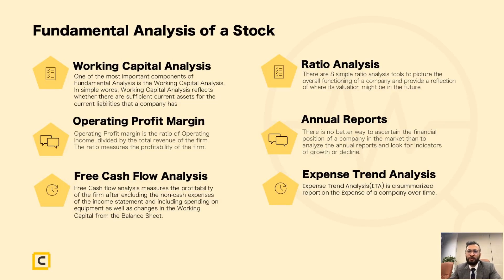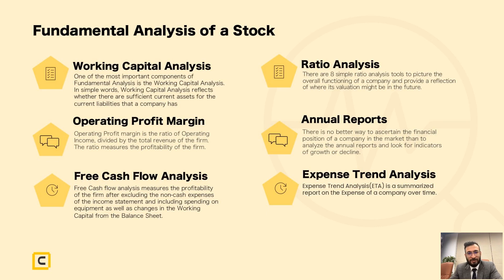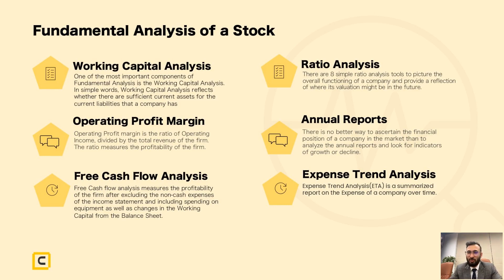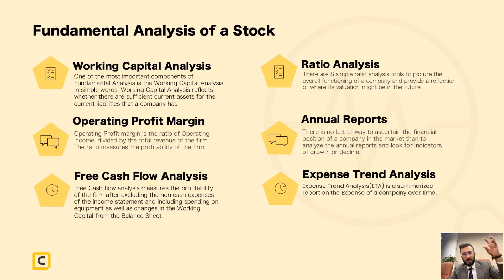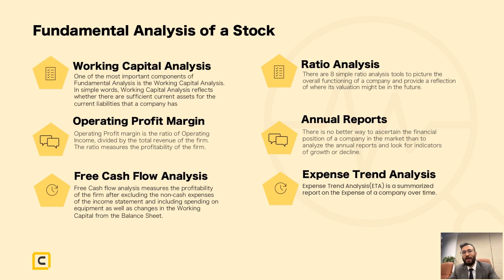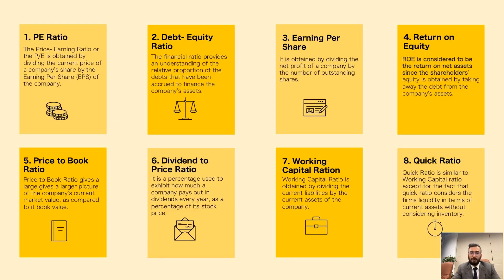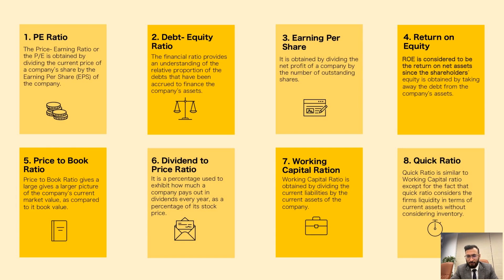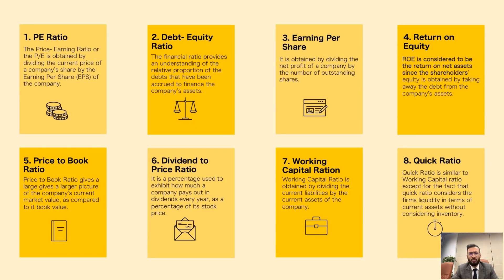Understanding Economic Events- Fundamental Analysis | Century Financial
How do economic events shape the financial markets? In this video, Century Financial experts explain the role of fundamental analysis in understanding key economic events such as interest rate decisions, inflation reports, and GDP data. Learn how these factors impact market movements and how you can incorporate this knowledge into your investment strategies. Whether you're a beginner or an experienced investor, this guide to fundamental analysis will help you make more informed decisions.

Fine-tune your investment approach with our latest research reports that covers insight & strategies across markets, assets and Instruments. to know more!

Century Financial, is a premier destination for simplified global investing headquartered in Dubai, UAE. With over 35 years of pioneering investment and trading innovation, we pride ourselves on making global financial markets easily accessible to local and expatriate clients. Recognized as a multiple award-winning financial service provider, our commitment to excellence is unwavering.

As a licensed and regulated entity under the Securities and Commodities Authority of UAE (SCA), Century Financial Consultancy LLC (CFC) offers a comprehensive suite of services, including international market trading, over-the-counter derivatives and currencies trading, and financial analysis.

Our product portfolio consists of shares, indices, currency pairs, commodities, and ETFs, supported by real-time economic data from over 30 countries.

Century Financial is redefining global investing by placing investors at the core of our innovative trading technology and client-centric approach.